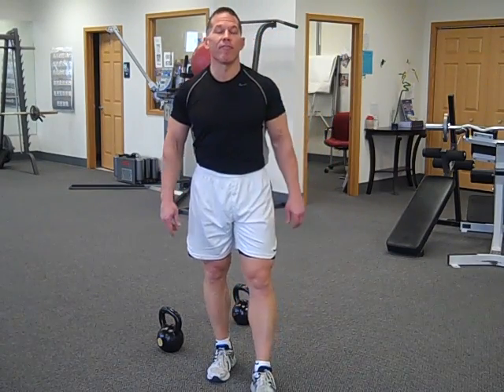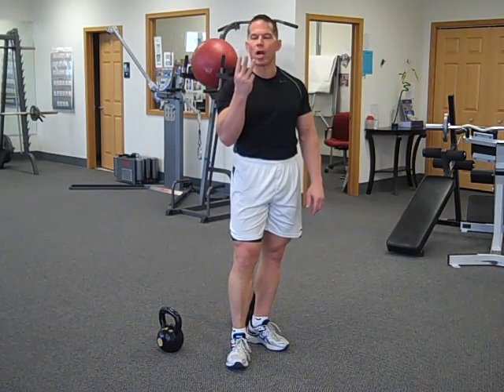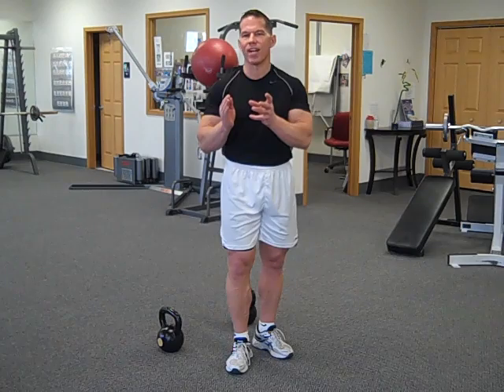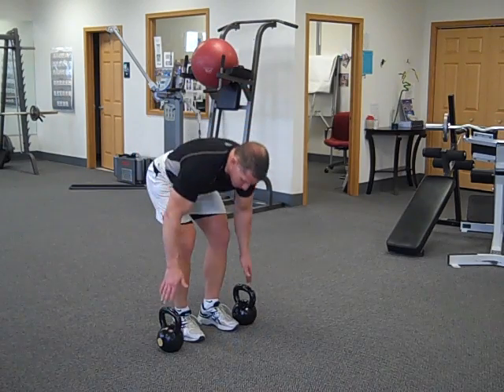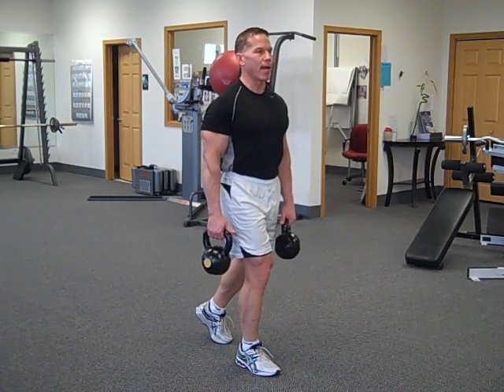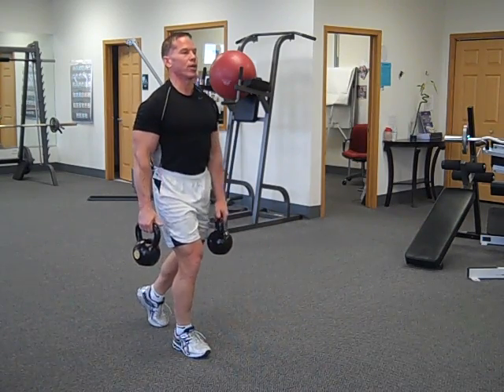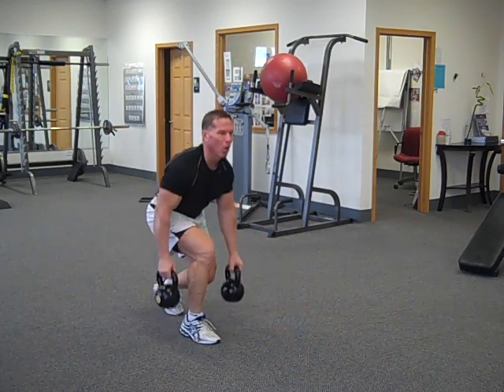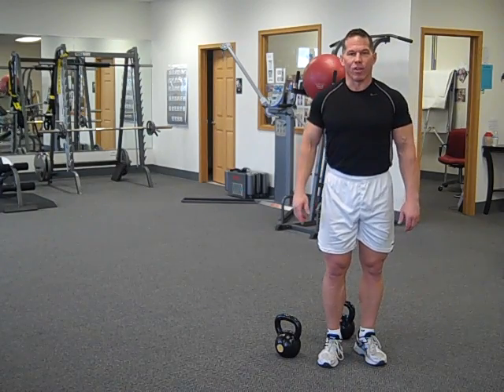Fat Burning Exercise of The Week from Fat loss Lifestyle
Food -  If you want to lose fat and gain muscle you must eat small meals with protein and veggie type carbs combined together.  You must eat every 3 hours.   And depending on you present condition, your metabolism, and your goal;  you must learn how to cycle in the right amount of starchy carbs in addition to you "protein and veggie type carb".

Mindset - You must get some leverage on yourself by having a goal, a deadline, or an event to get ready for.  Everyone of our clients has a specific date that we are going to retake their body composition and their pictures.  So you need to find something to shoot for.

Exercise -  Kettle Bell Bur-pee - Split Squat

 The exercise in the video is an amazing, unique exercise.  I failed to mention in the video that you must switch legs and do a set for each leg.  Do two or three sets of this exercise twice a week and watch you body fat start to melt off.  It is a good idea to do this exercise at the end of your weight training routine.  Make sure to do some recovery walking on  the treadmill when you are done to aid in muscle recovery.  If you do a cool down walk on the treadmill at the end of an intense work out your body will:

1.)  Feel better
2.)  Your muscles wont get as sore for the next couple of
       days
3.)  Your muscles wont stay as sore as long
4.)  You will recover from the work out faster

Make the Rest of Your Life...
The Best of Your Life!!

Your Coach,